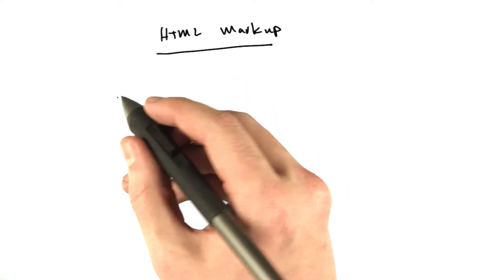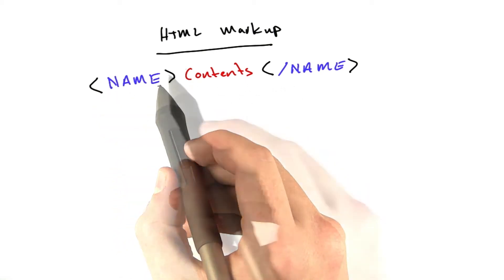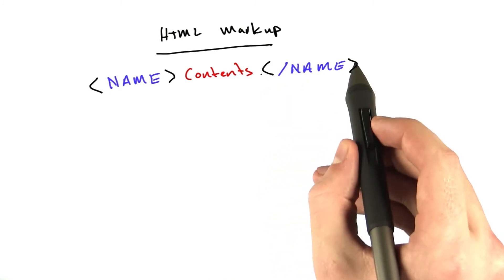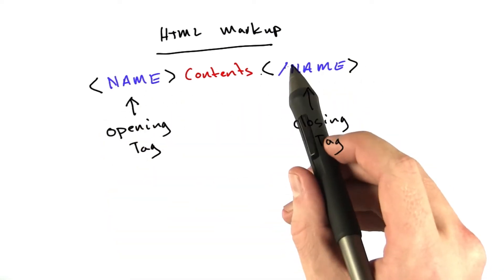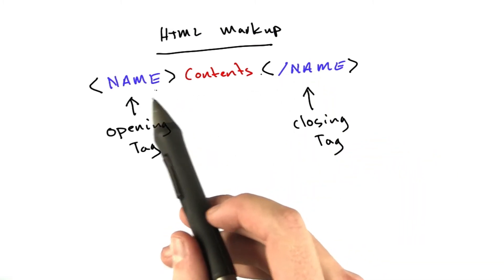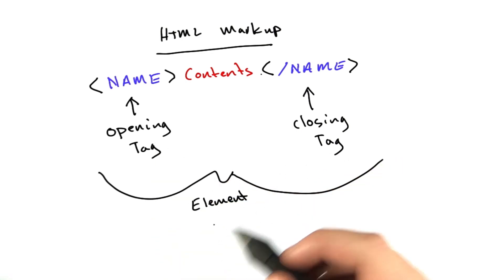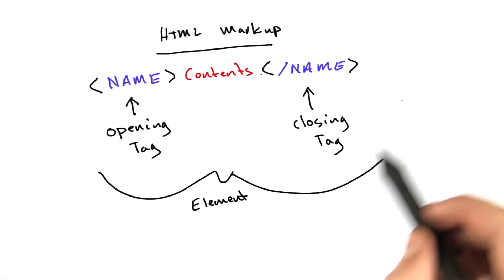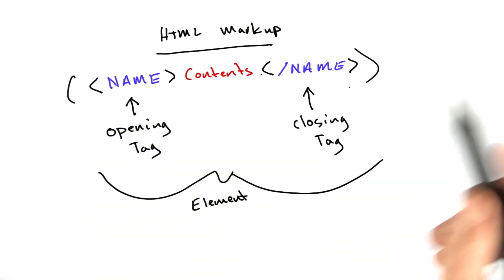Intro To Html Tags - CS253 Unit 1 - Udacity